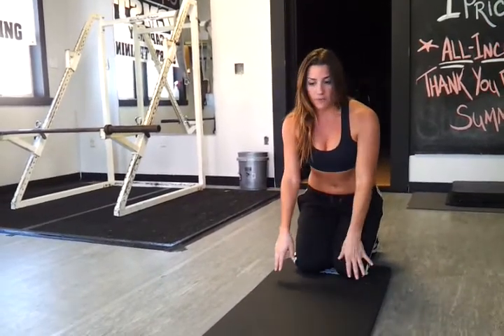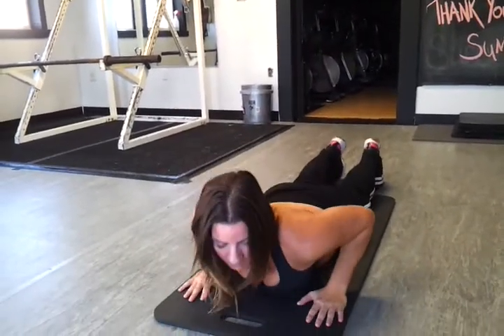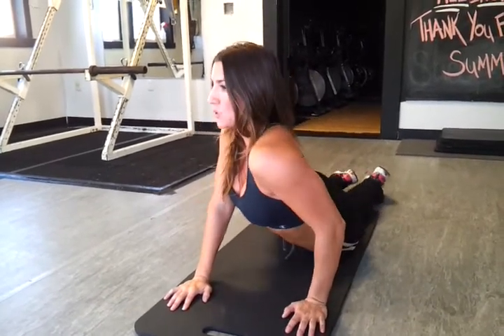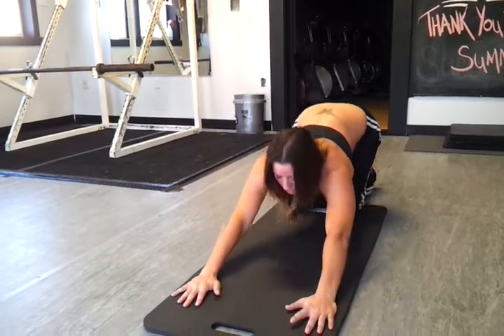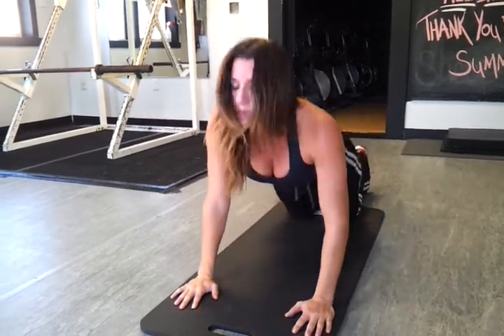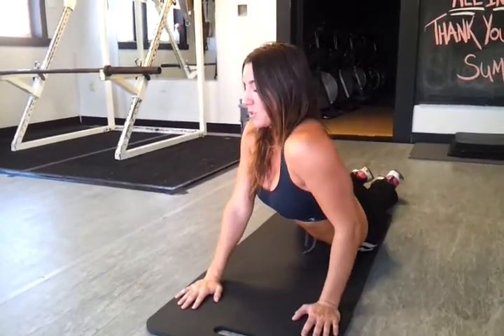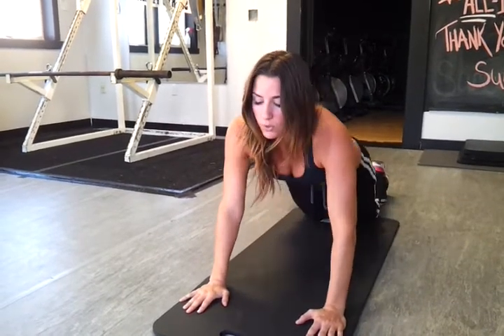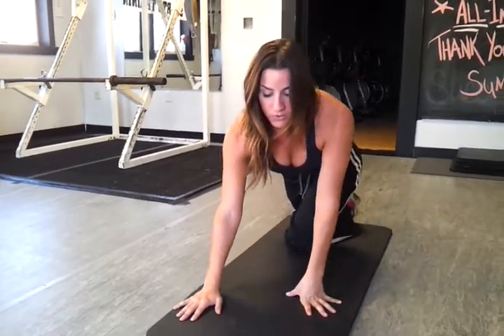Fierce Minute - Prone Cobra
It's great to start the day with a good workout and a nutritional breakfast! Today's Fierce Minute video is ready for you.  Today's tip is Prone Cobra.  Wow stretching is so important and very few people do it!  You should always stretch before and after every workout.  Today I decided to demonstrate my prone cobra and child pose stretches.  I think you will really like it :)

for more info!